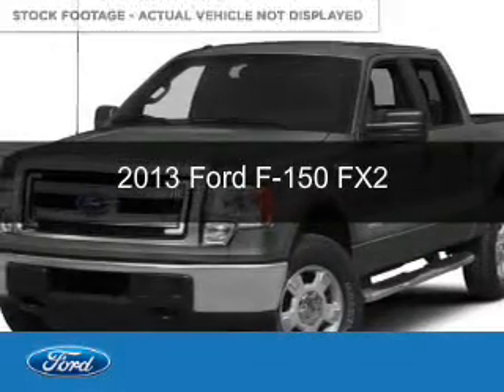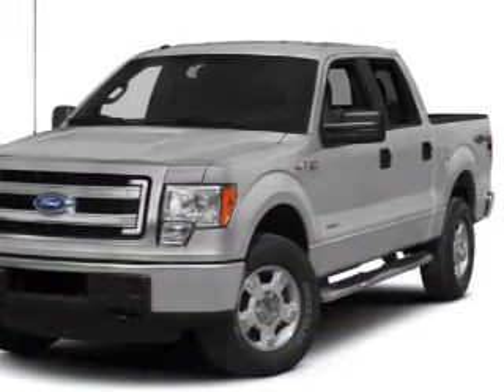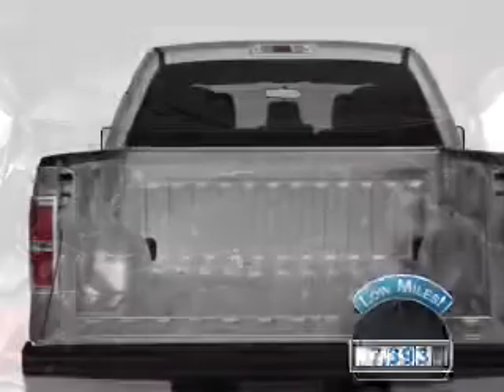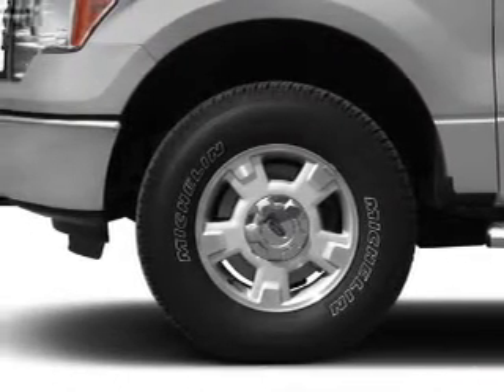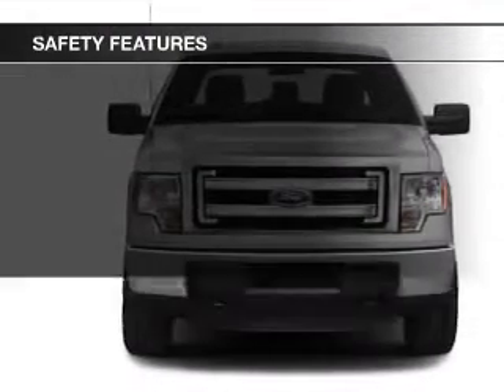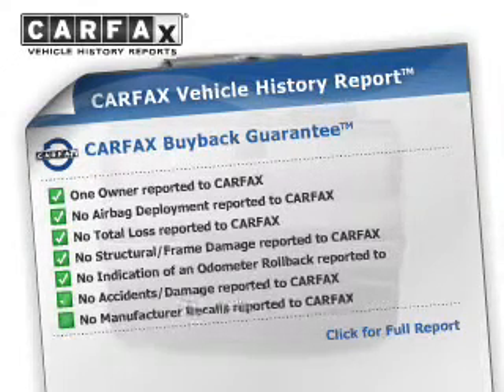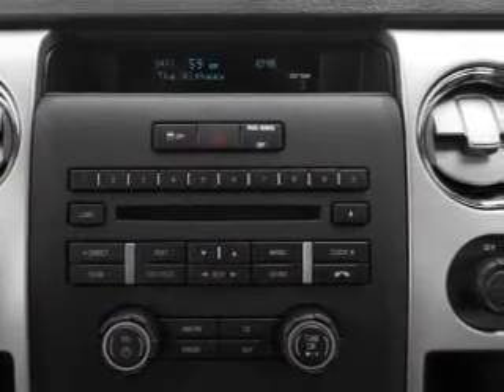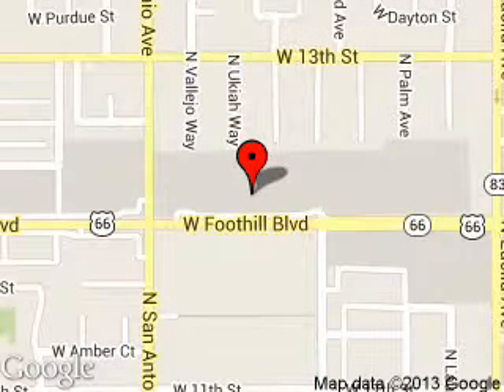2013 Ford F-150 - Upland CA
Phone:
Year: 2013
Make: Ford
Model: F-150
Trim: FX2
Engine: 3.5 liter 6 cylinder 24 valve
Transmission: 6-Speed Automatic
Color: Sterling Gray Metallic
Mileage: 7393
Address:
555 W. Foothill Blvd.